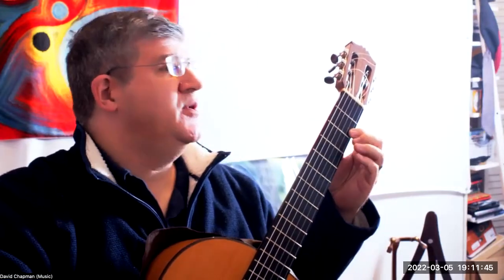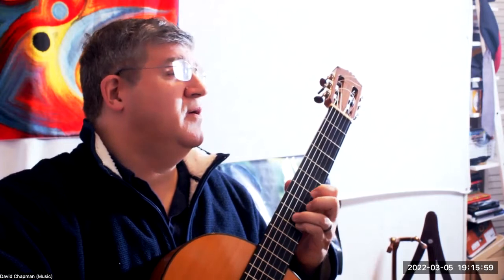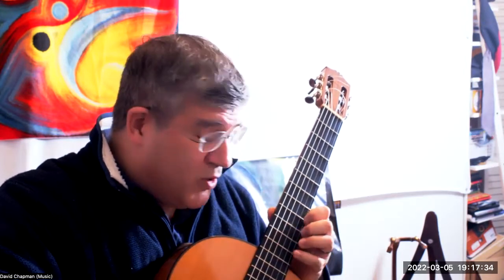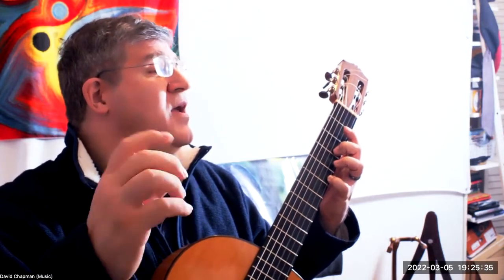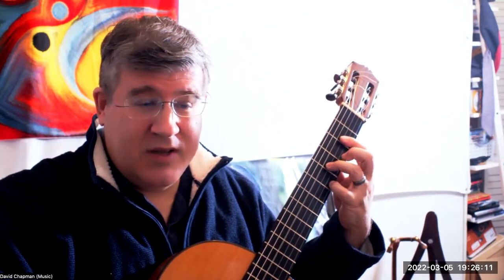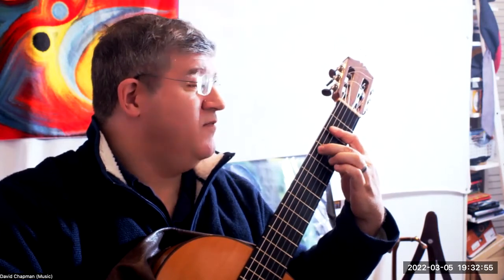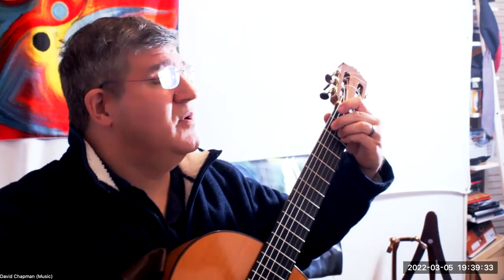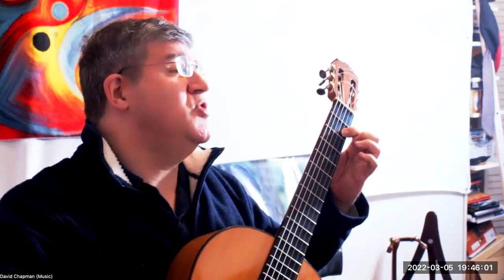Tutorial on Nova Primavera Guitar part 3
Tutorial on Gabirel Santiago;s Nova Primavera, written for the Guitarraganza 2022 Guitar Festival at CSU, Stanilasus.